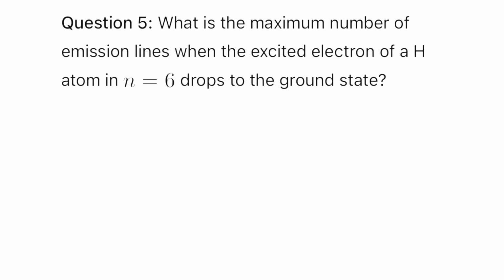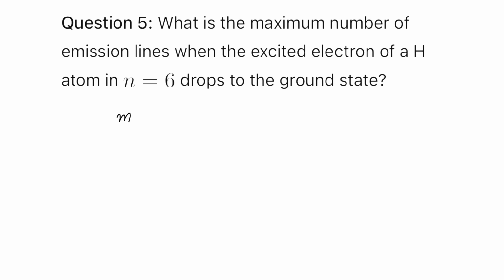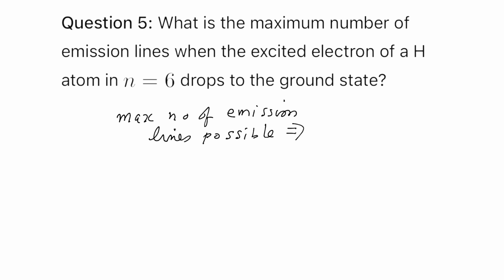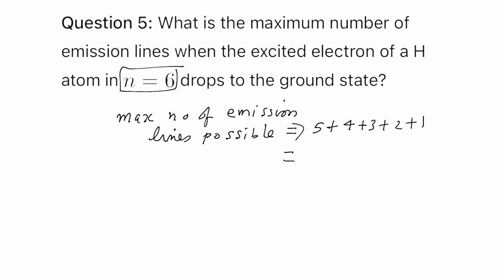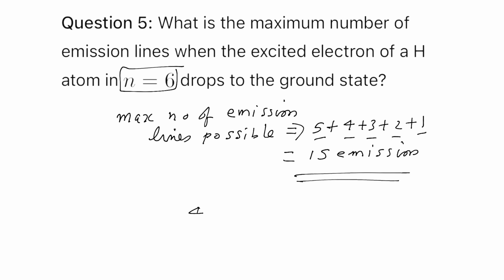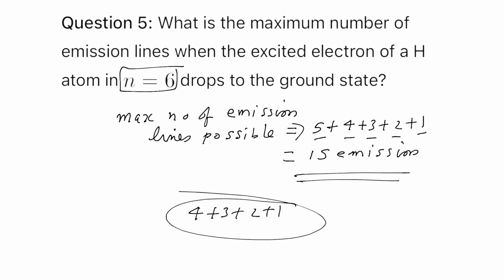What is the maximum number of emission lines when the excited electron of a hydrogen atom in n=6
📘 Atomic Structure – Hydrogen Emission Lines Explained!

In this video, we answer a commonly asked and conceptually important question:
👉 “What is the maximum number of emission lines when the excited electron of a hydrogen atom in n = 6 drops to the ground state?”

🔍 Learn how to use the formula
Number of lines = n(n – 1)/2
to solve such questions quickly and accurately for NEET, JEE, and CBSE exams.

💡 We also explain the logic behind emission transitions and how these lines appear in the atomic spectrum!

🎯 Perfect for:
NEET 2025 | JEE 2025 | CBSE Class 11